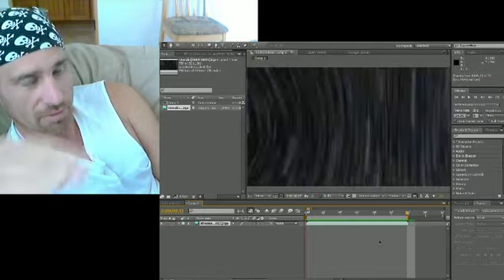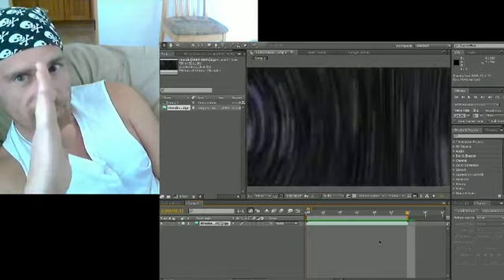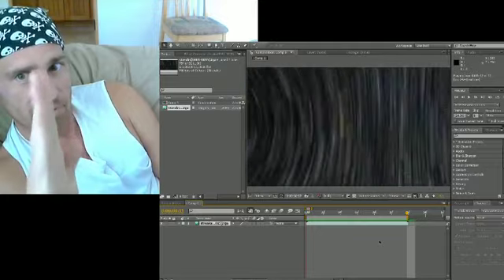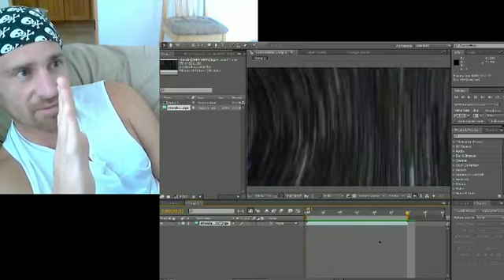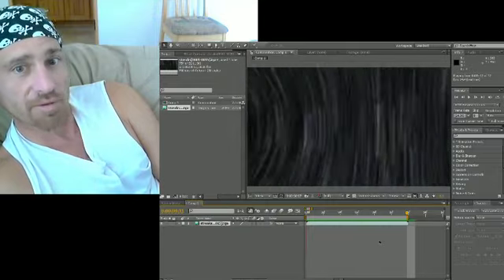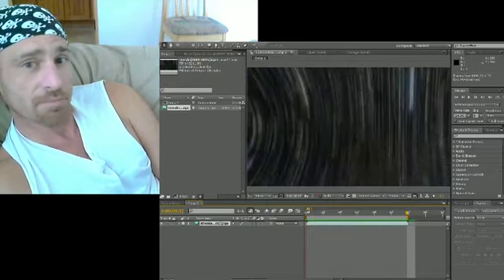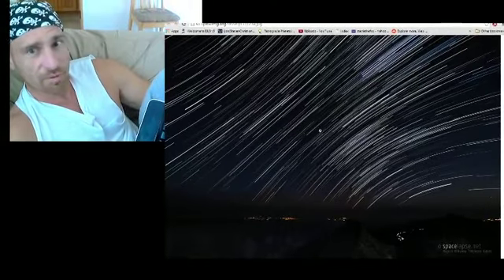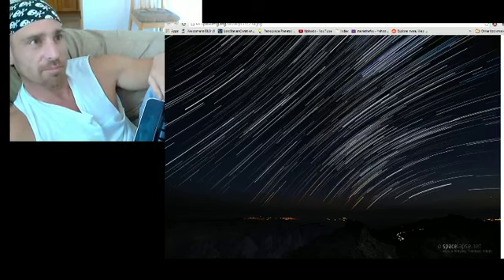Star Trails Prove Earth is Not a Spinning Planet - Lord Steven Christ's Concave Earth